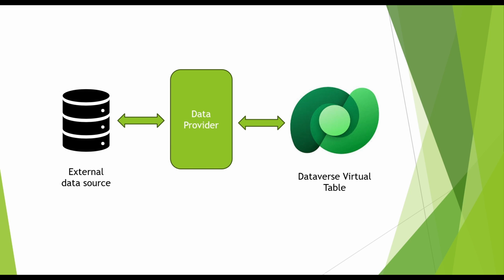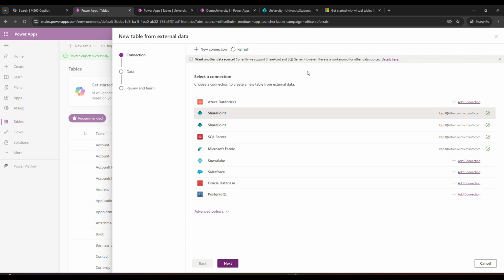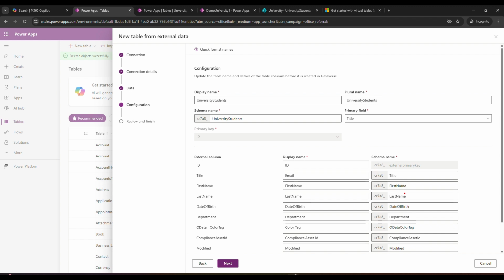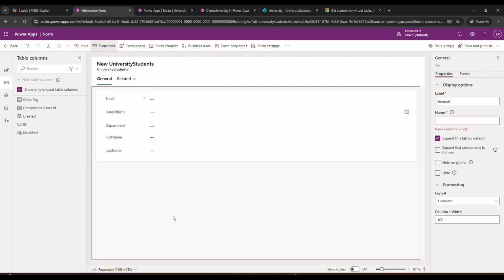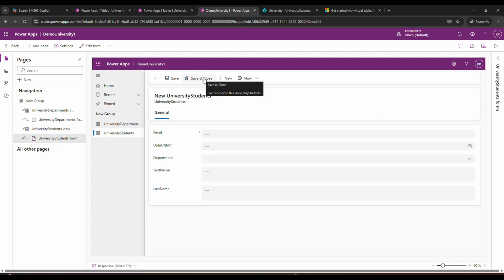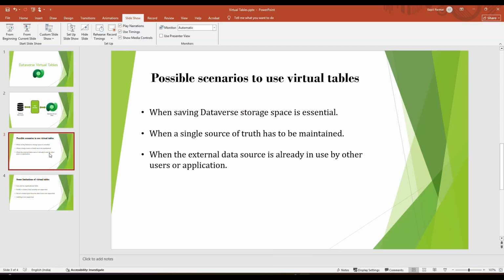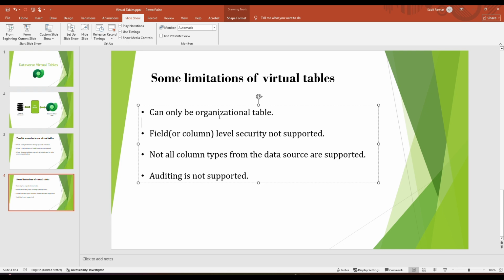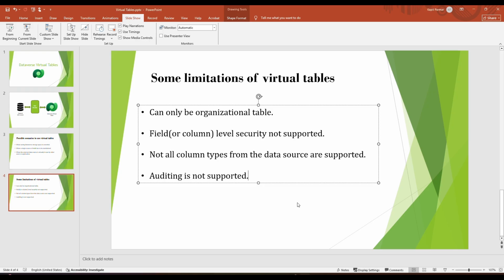Dataverse Virtual Tables